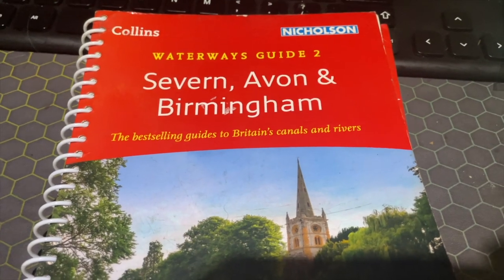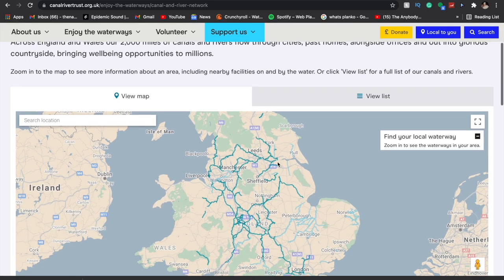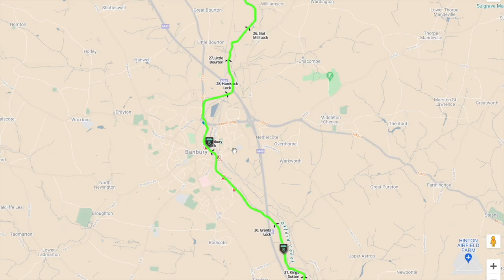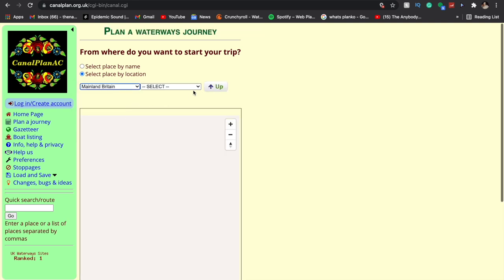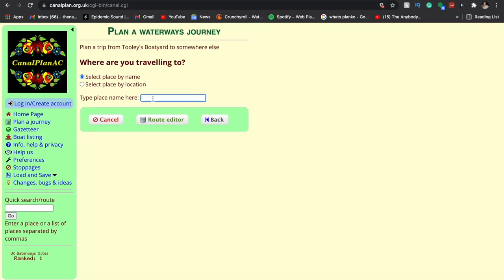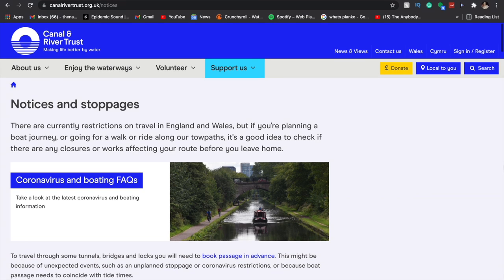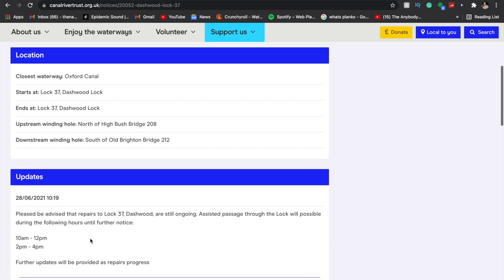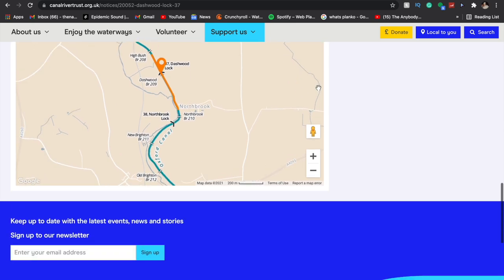How we plan our cruising routes - Narrowboat Girl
In this video we show you how we plan our routes and what resources we use.

And for other countries, just type in ''Colouring Book Narrowboat Girl''

The Cabin, Orchard House, 15 Market Street, Telford, TF26EL.